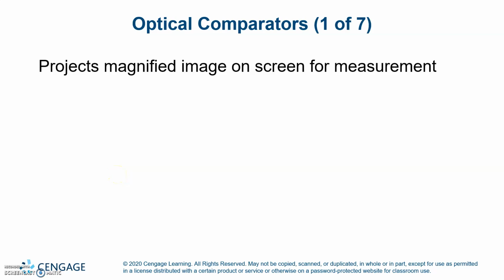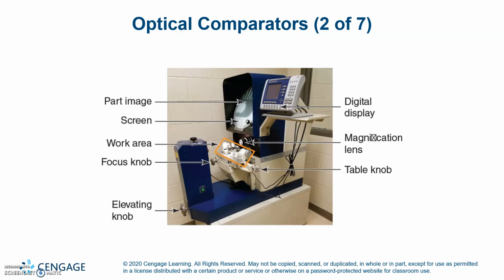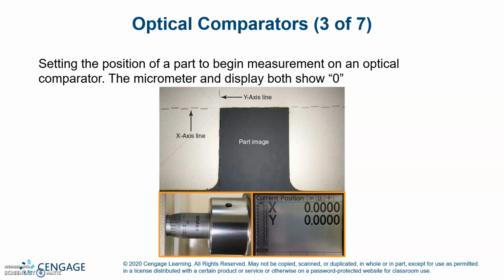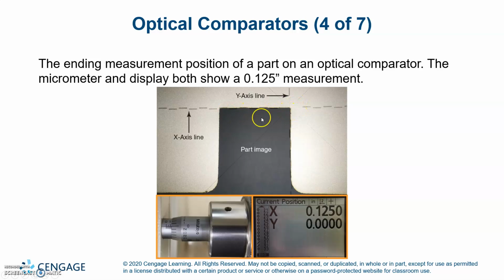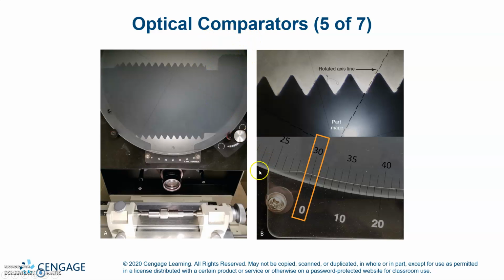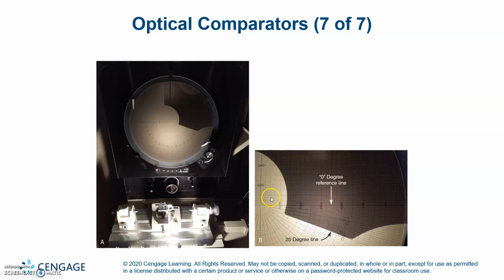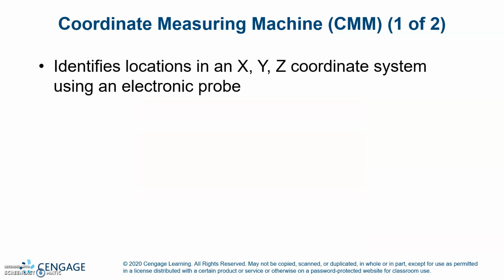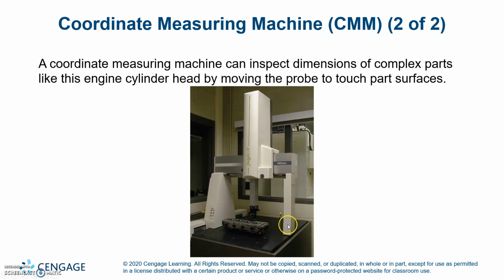Precision Machining Technology section 2 unit 4 part 3